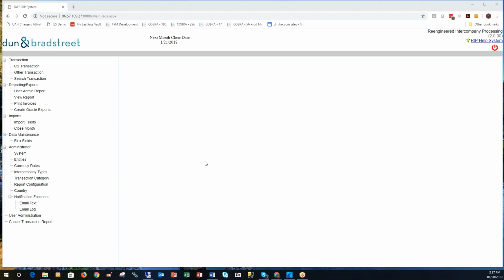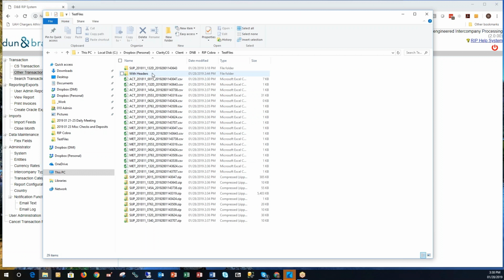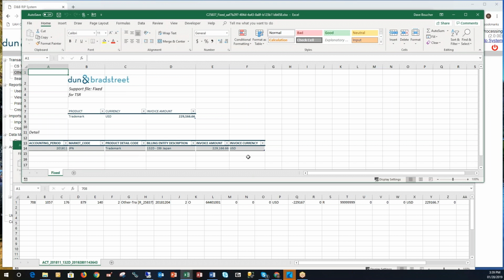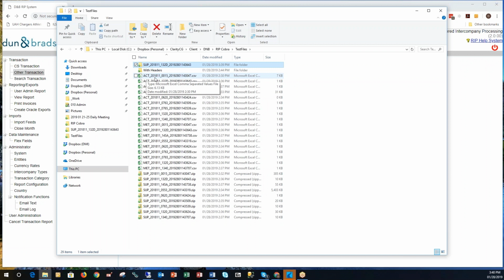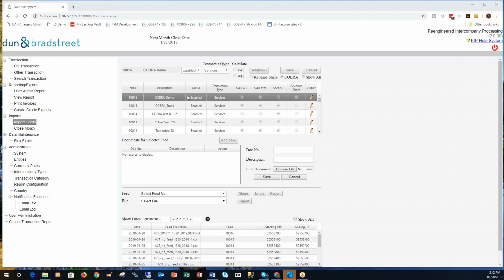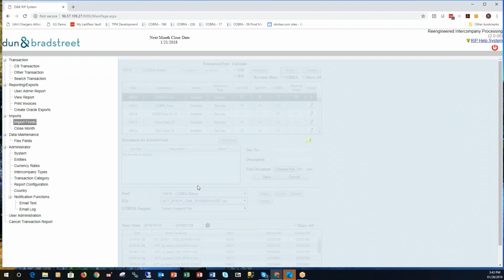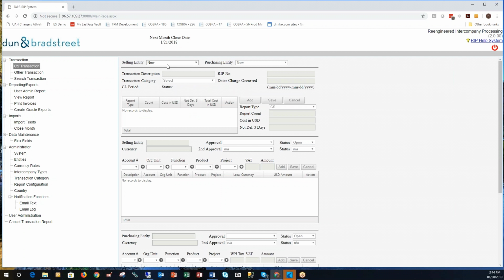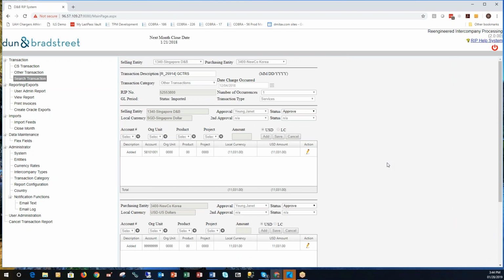how to import files from corbra into rip